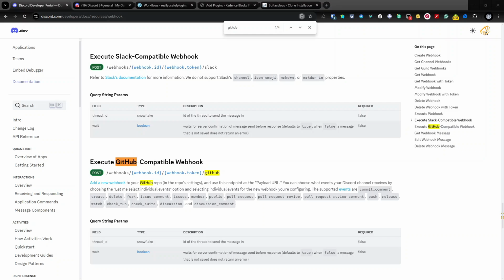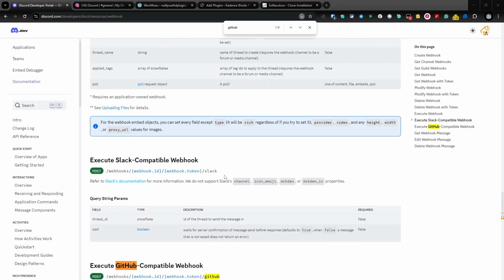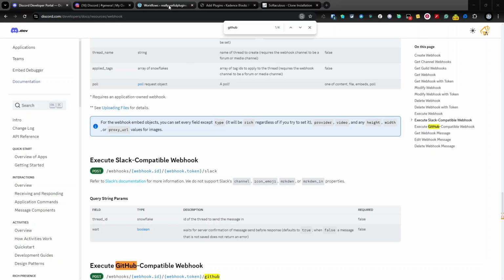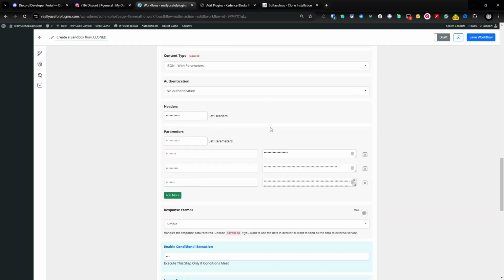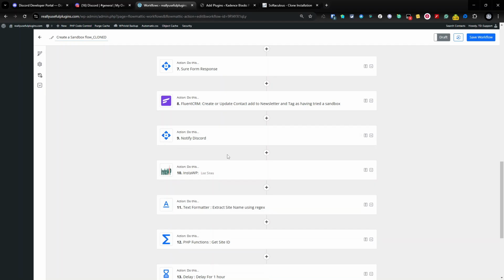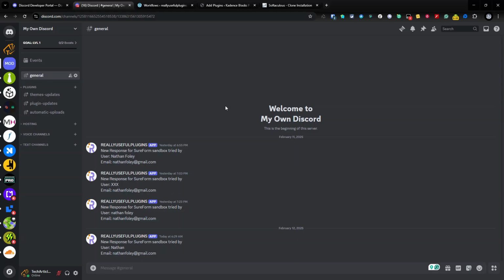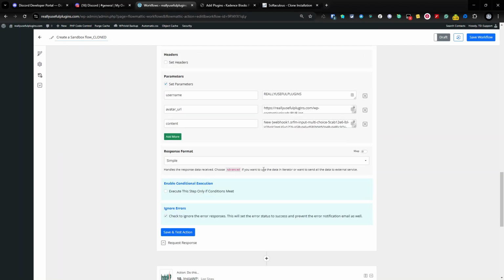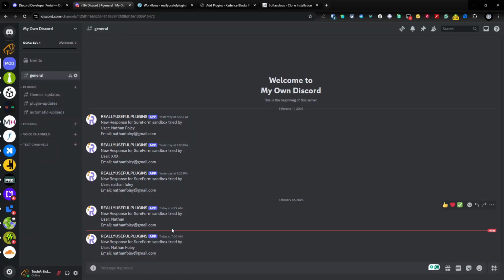Discord Webhook / Slack / Github Conversion & Why using the API can sometimes be easier and quicker!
📌 Here’s what you’ll learn in this video:
I will show you that Discord can accept Slack and GitHub-style webhook notifications and instructions using the inbuild Discord converters. One such place I use this is with Gridpane where they only have Slack Notifications.

I also go over why, in some workflows, I don't use the Discord Integration in FlowMattic at all if I am sending a simple webhook notification and why this is quicker and easier once you begin to think in API and Webhooks rather than software products